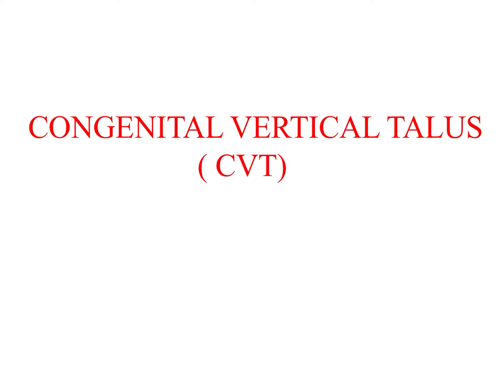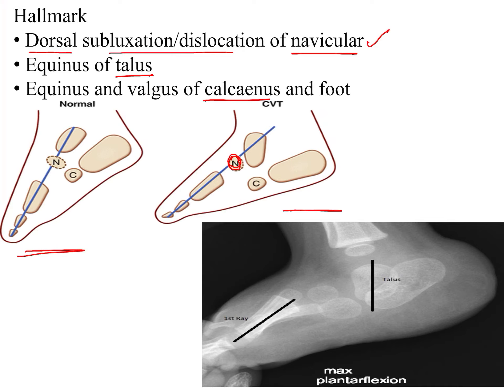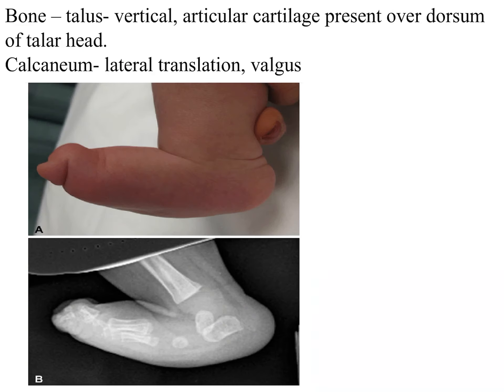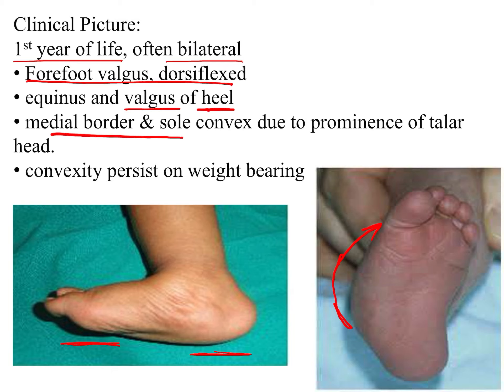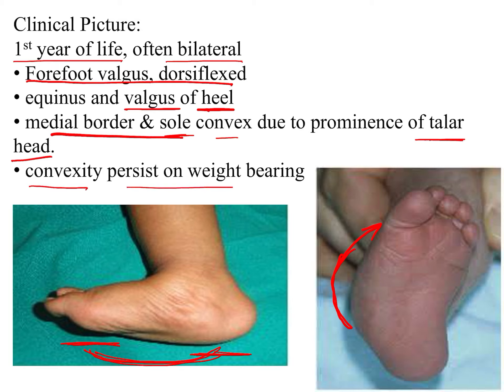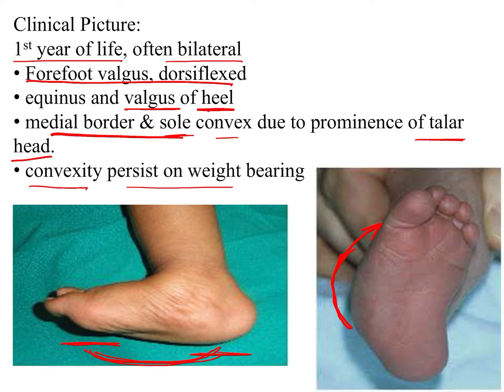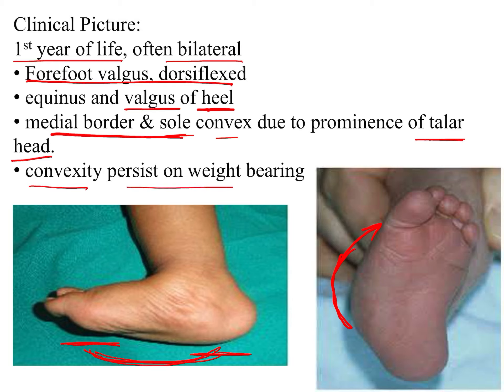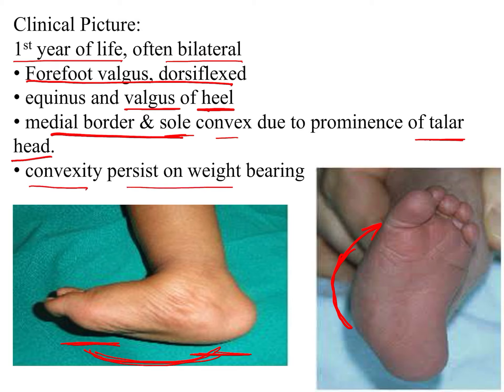Congenital Vertical Talus